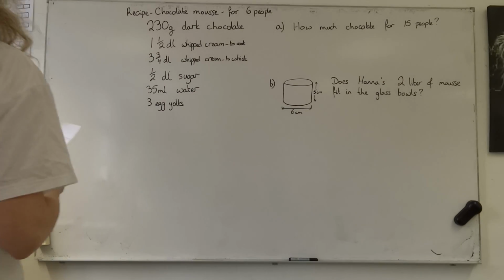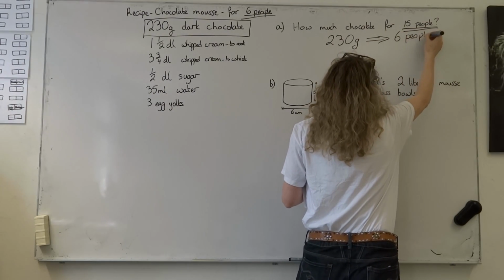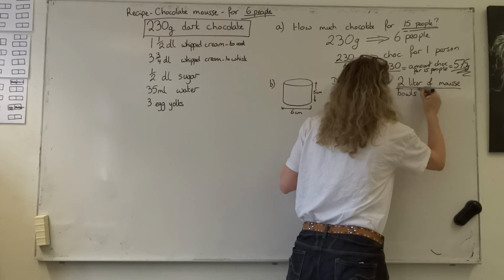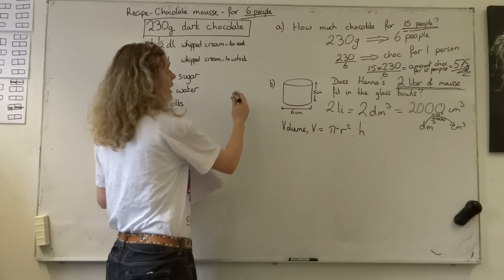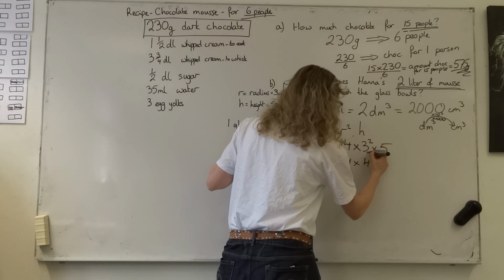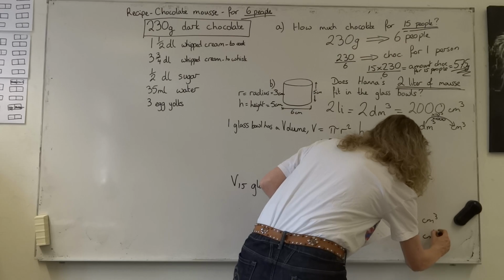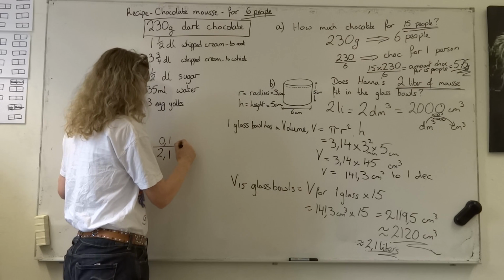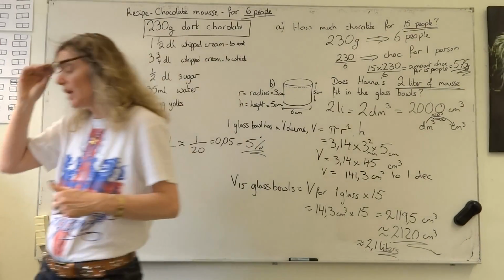D paper 2008 qu 7, read recipe. Volume calculations. 2 li mousse fits in 15 glass bowls?